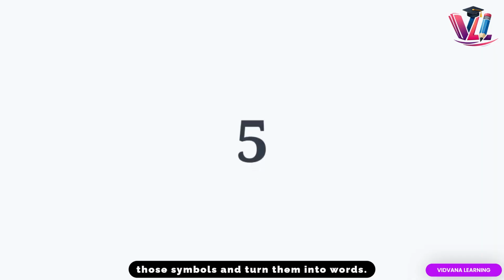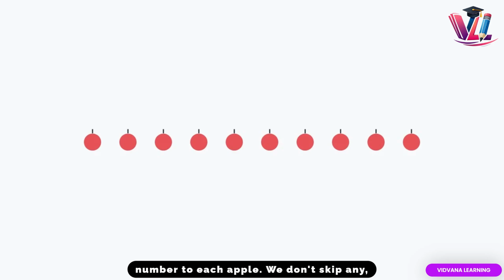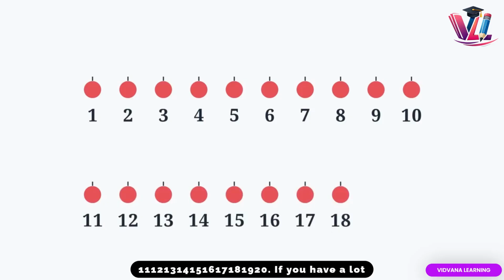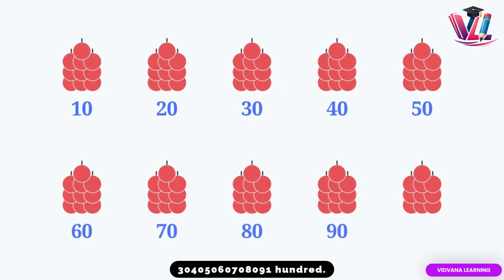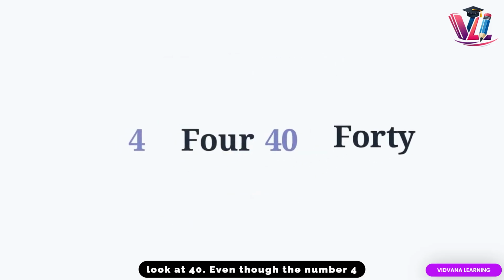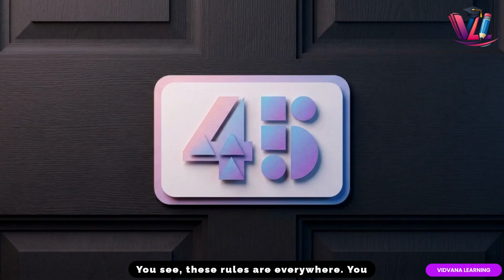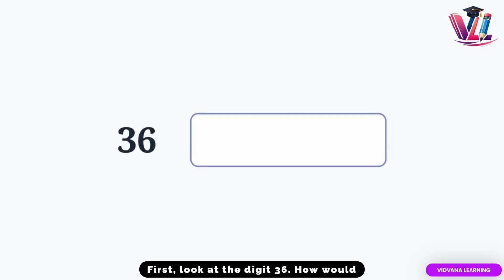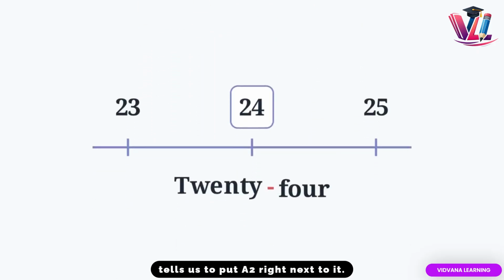The Language of Numbers: From Counting to Writing | Math Basics | Vidvana Learning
Numbers are a universal language, but how do we go from simply counting objects to actually writing them down?

In this Math lesson from Vidvana Learning, we explore "The Language of Numbers." Using simple, engaging, and highly visual examples, we will show you exactly how to transition from counting out loud to recognizing and writing numbers confidently. Master these essential math foundations quickly and with absolute confidence—perfect for school prep, early learning, or building a strong base for advanced mathematics!

📌 In this video, we cover:

The Basics of Counting: How we use numbers to understand the world around us.

From Speaking to Writing: Connecting the words we say to the numerical symbols we write.

Mastering Digits 0-9: The foundational building blocks of all mathematics.

Mini Pop Quiz & Review!

👇 QUESTION OF THE DAY:
Test your skills! Can you spell out your favorite number in words and then write it as a digit in the comments below? We will pin the best answers!

🌟 Transform Your Child's Learning with Vidvana Learning!
Is your child struggling to keep up, or simply not feeling challenged enough? Generic, crowded classes do not work for everyone.

🔥 Vidvana Learning offers premium, 1-on-1 online tutoring designed specifically for students from Kindergarten to Grade 12. Our modern, globally aligned curriculum (covering standards across the USA, Canada, Australia, UAE, New Zealand, and beyond) ensures your child doesn’t just memorize formulas, but truly masters them with confidence. 🔥

🚨 CLAIM YOUR ONE FREE DEMO TRIAL CLASS! 🚨
Don't just take our word for it—see the difference personalized, premium education makes. Spots are limited, so secure your child's future today!